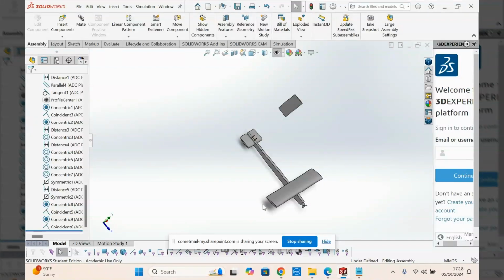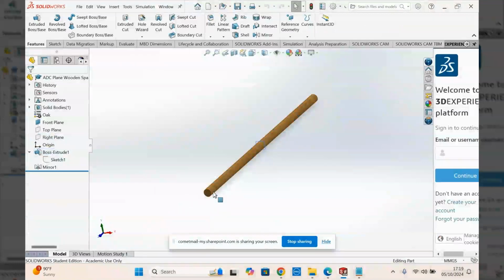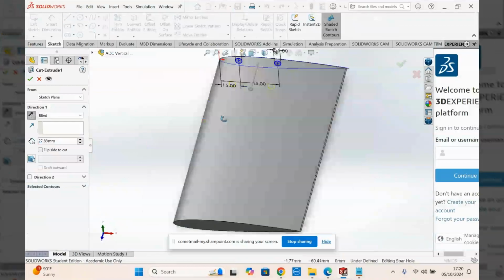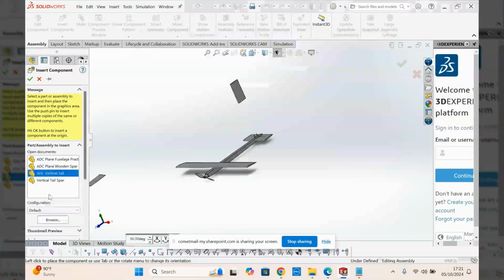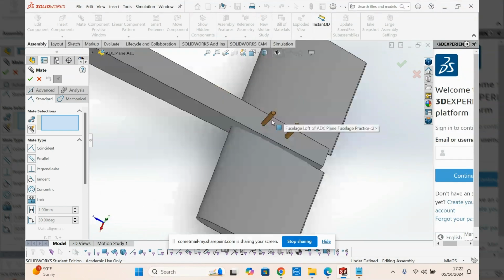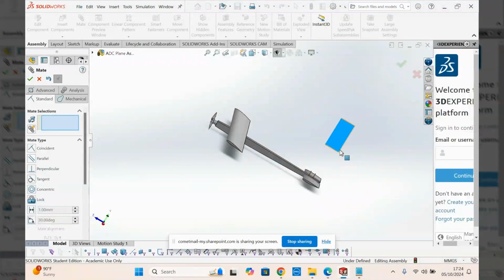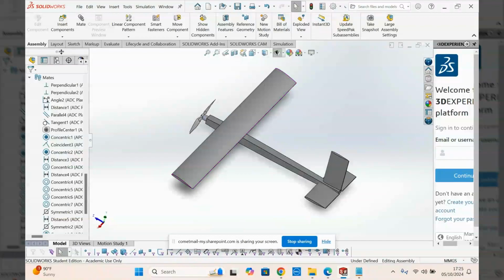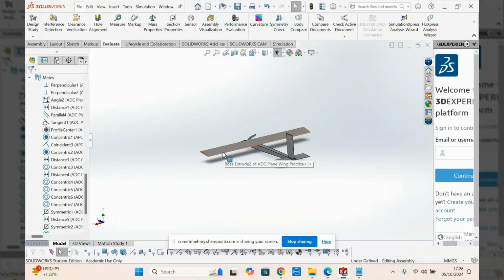ADC Assemblies Tutorial